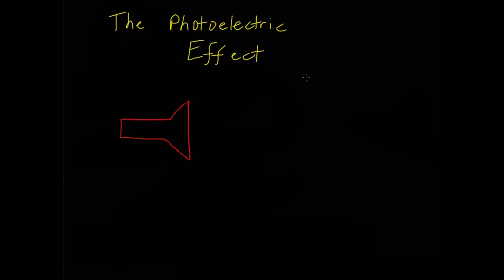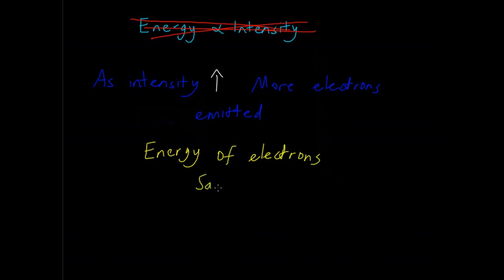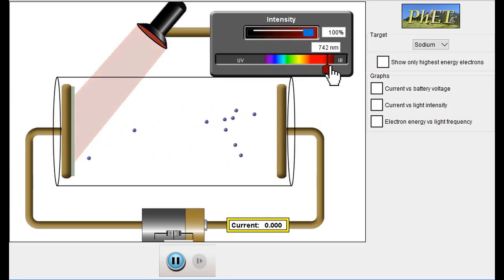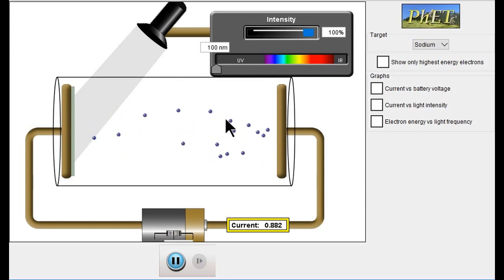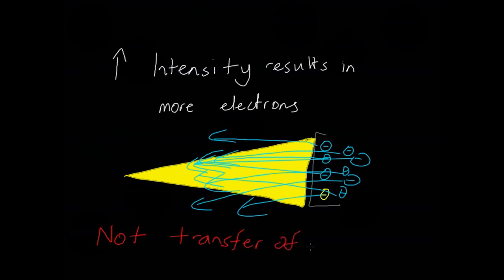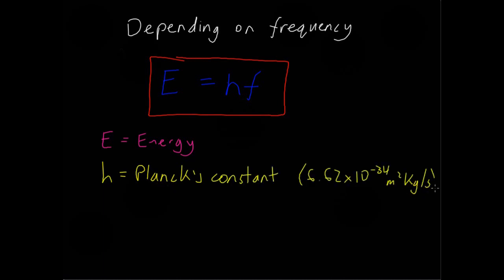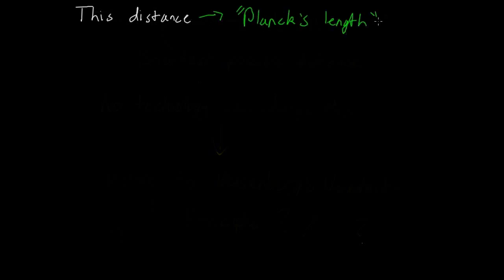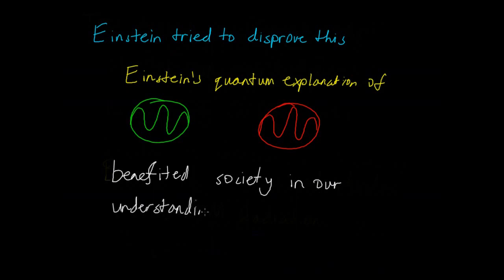Einstein's Quantum Explanation of the Photoelectric Effect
5. Discuss Einstein's quantum explanation of the photoelectric effect. Music: "Shona" by Jake Chudnow